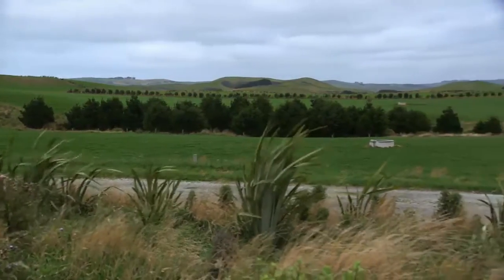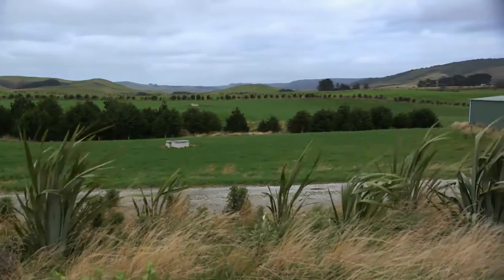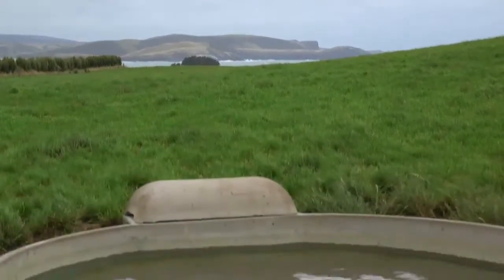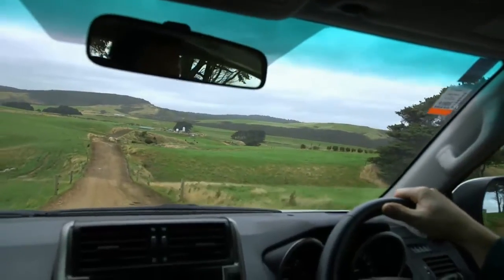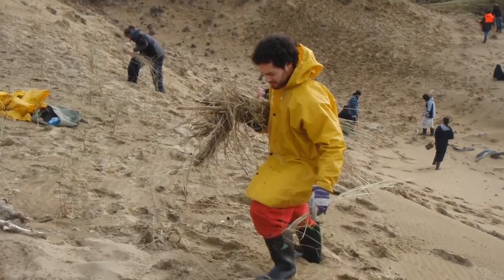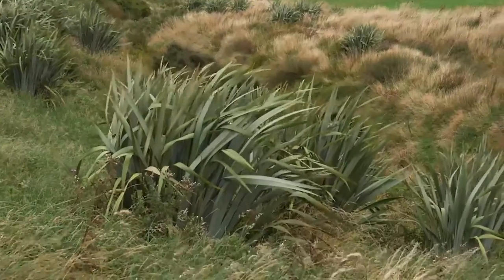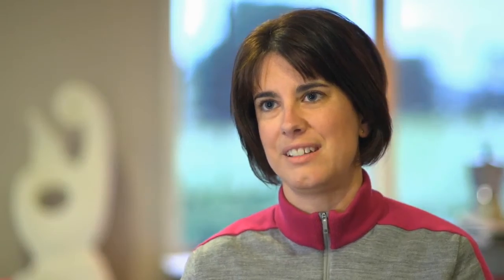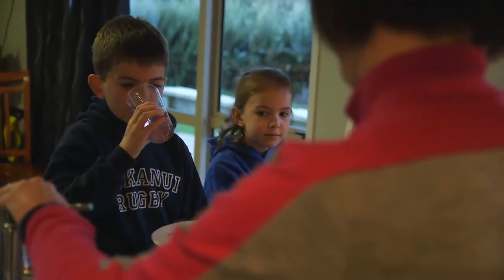Conversion from Sheep to Dairy Farm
Farm Focus, Series 3 / Episode 3

Chris & Lynsey Stratford from Tokanui, Southland, run one of New Zealand's most southernmost dairy farms. The Stratfords have been on the farm since 2009 and converted it from a sheep to a dairy farm. From day one, sustainability was a big focus. They did amazing work in waterway fencing, riparian planting and effluent management. There was no stock water system when they arrived on farm, so they installed a stock water system for the entire farm. They worked closely with Landcare Research, the Department of Conservation, Environment Southland, Fish & Game and the QE2 trust to fence waterways properly, and planted 10,000 trees, plants and vegetation for the coastline environment. They have witnessed great improvement in water quality over the years.

This is the third video of the third Fonterra "Farm Focus" series which looks at responsible dairying initiatives taking place on New Zealand farms. The series features one farm and one subject per video. Each video accounts for one farm and the activities undertaken to protect waterways and natural resources while enhancing the economic viability of a farm.

Join the conversation on Twitter using farmfocus.